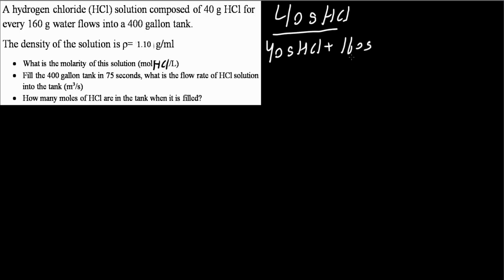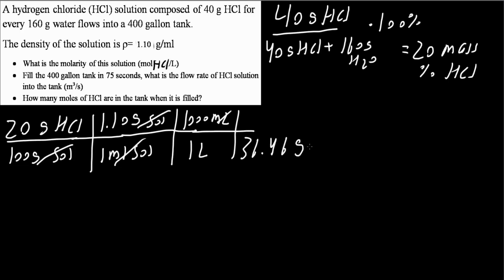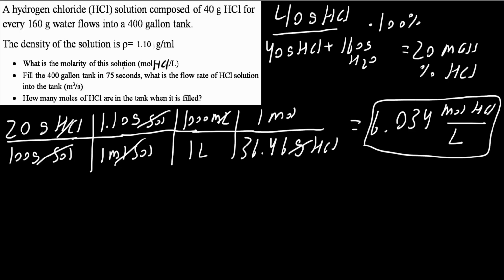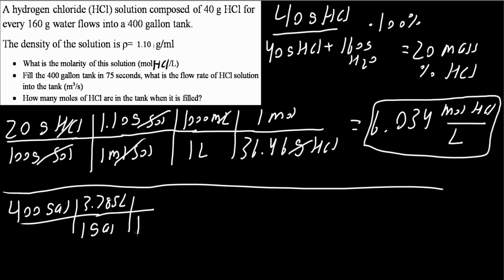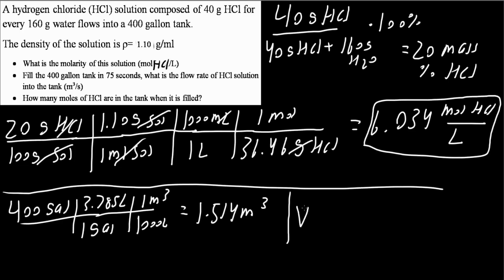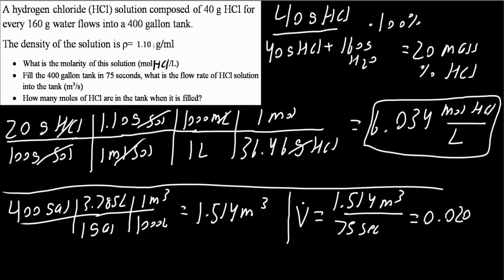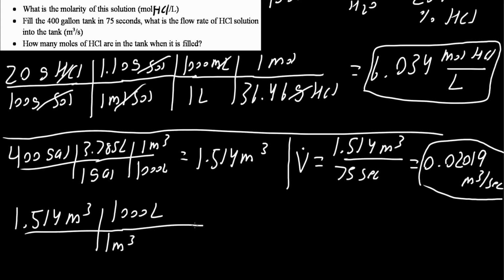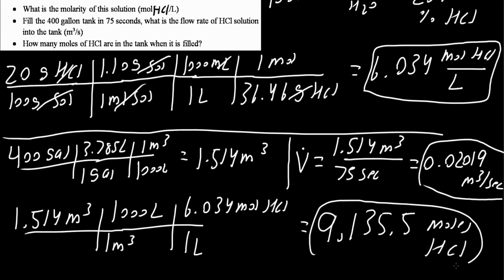Example Molarity/Flow Rate using density and composition (process variable pt 13)